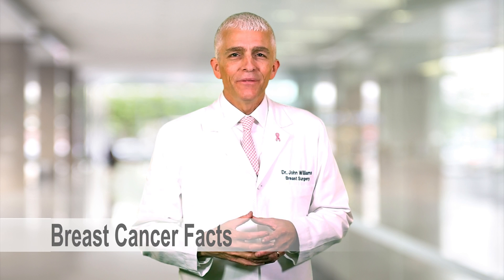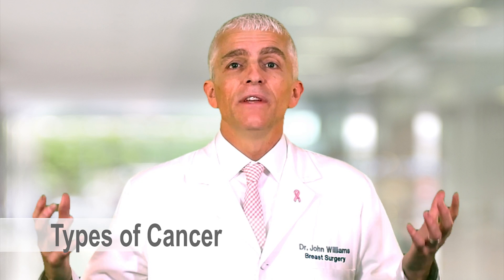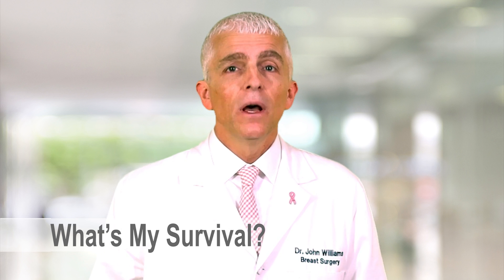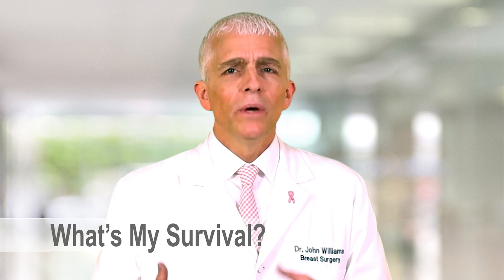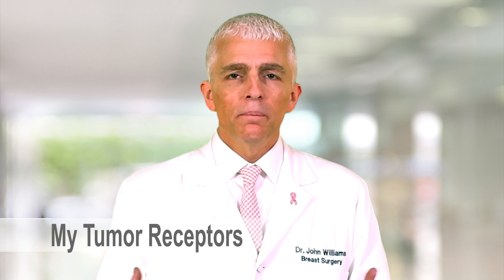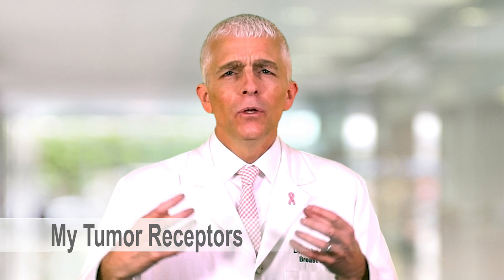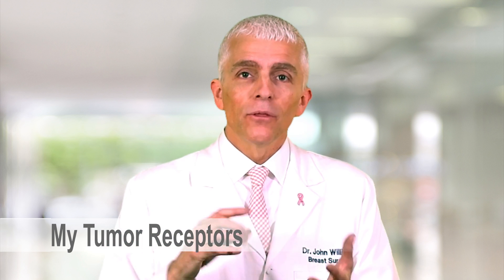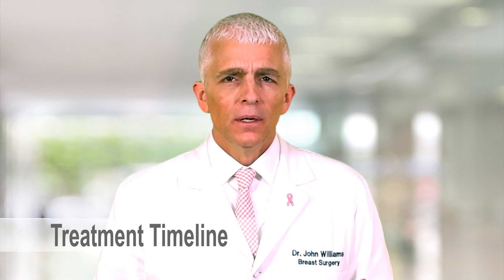Invasive Breast Cancer: We Teach You The Essentials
We teach you how invasive breast cancer can threaten your life and guide you to the key information you need to know to get the best possible treatment.

Questions for your Breast Cancer Specialists:

1. What is invasive breast cancer?
2. What type of breast cancer do I have?
3. What is the chance I will die of my breast cancer?
4. What are my receptor results?
5. May I have a copy of my pathology report?
6. Do I qualify for genetic testing?
7. What is invasive breast cancer?

Invasive breast cancer is defined by breast cells that grow abnormally fast and have developed the ability to spread beyond the breast to other parts of the body. It can take years for breast cells to slowly develop the genetic changes (mutations) to change from a normal cell to an invasive cancer cell. But once they do, some spread more rapidly and others grow very slowly and may not spread at all beyond the breast. Invasive breast cancer can threaten your life.

“Non-invasive” breast cancer are cells that also grow abnormally fast, but cannot yet spread beyond the breast to threaten someone’s life. Ductal Carcinoma In-Situ (DCIS) is an example of non-invasive breast cancer and is generally categorized under “breast cancer” by most organizations. It is covered in our “Non-invasive DCIS” lesson and is more of a “pre-cancerous” condition.

Important facts if you have an Invasive Breast Cancer:

Treatments can cure 90% of all women with breast cancer
The majority of all patients are diagnosed at an early stage
Surgery, hormonal therapy, chemotherapy, and radiation are treatment options
You have time before choosing a treatment pathway
You may qualify for genetic testing

Types of invasive breast cancer:

Infiltrating Ductal Carcinoma is the most common (70%) type of invasive breast cancer. It is called “ductal” because the cancer cells originate from the cells lining the milk ducts. There are many other factors beyond “type” of cancer that are important.

Infiltrating Lobular Carcinoma occurs in less than 20% of patients. It is called “lobular” because the cells originate from the “lobules” of the milk ducts. Lobular cancers are no worse or better than invasive ductal cancers from a survival perspective. There are some unique features of lobular cancers that can affect diagnosis and treatment. Ask you physician how an invasive lobular carcinoma is different from an invasive ductal carcinoma.

Other types: Inflammatory Breast Cancer (5%) is a very aggressive cancer. Colloid and Mucinous (3%) are considered less aggressive breast cancers and carry a lower risk to one’s health. There are other less common types of invasive breast cancer that we have not covered.

What is the chance I will die of my cancer?

Most women just diagnosed with breast cancer have no idea how much of a risk to their life their unique situation poses. Any invasive breast cancer does impart some level of risk to your life. However, this risk is usually less than you would assume.

Why are “receptors” important?

Receptors are tiny proteins on the surface of the cells that act like “light switches” that can turn on and off cancer cell growth. The Estrogen receptor (ER), Progesterone receptor (PR) and HER2 receptor results are incredibly important for you to know and understand. Take our lesson on “My Tumor Receptors” to learn the essentials.

How do you treat invasive breast cancer?

The most common first treatment for early stage invasive breast cancer is surgery, possibly followed by chemotherapy, radiation therapy, and then hormonal therapy. Breast cancer treatment is incredibly complex and there can be many different approaches to the same type of breast cancer. There are some situations that are better treated by “neoadjuvant chemotherapy” as a first treatment rather than surgery. The Breast Cancer School for Patients was created to help you to make the best treatment decisions with your breast specialists in your community.

Invasive breast cancer is known to be associated with the BRCA gene mutation. The BRCA (Breast Cancer) gene is commonly referred to as “The Breast Cancer Gene.” If someone inherits a broken version (mutation) of this gene at conception, they carry a very high lifetime risk of breast cancer and ovarian cancer. Most breast cancers are not the result of the BRCA mutation. In fact, it is estimated that the BRCA and similar genetic mutations cause only 10 to 15% of all breast cancers. It is important to ask your physicians if you meet the guidelines for genetic counseling and testing. Take our “BRCA Genetic Testing” lesson to learn more.